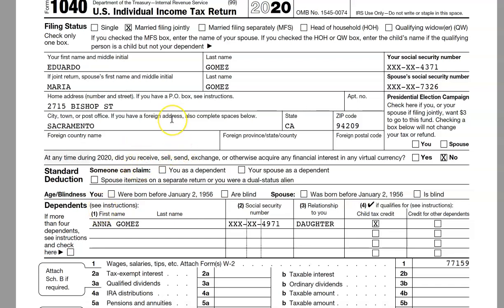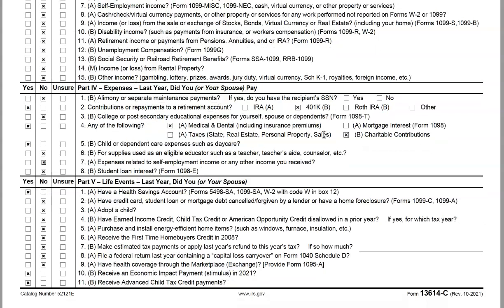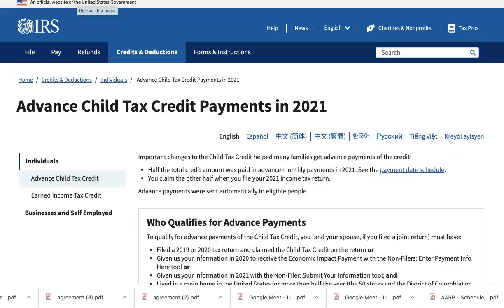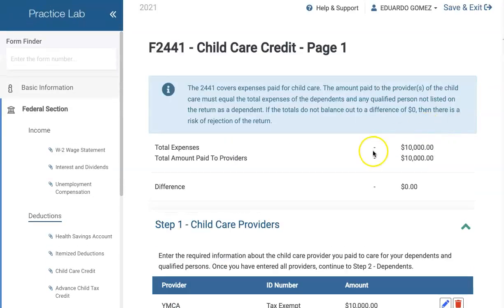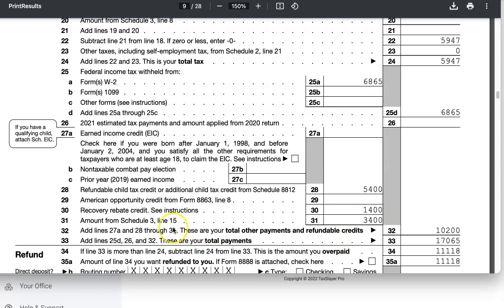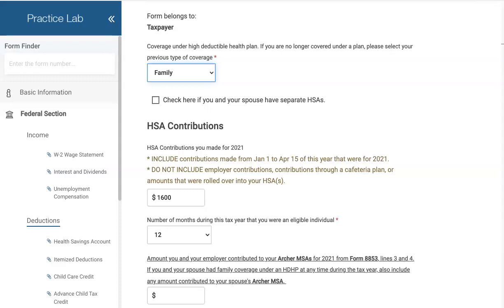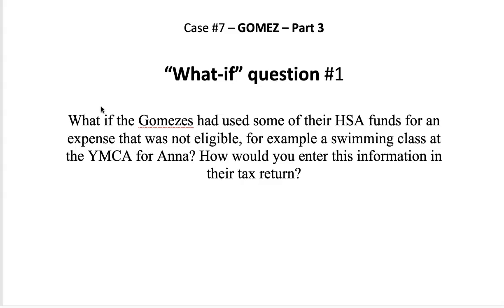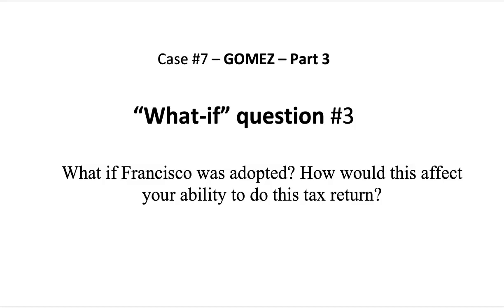Case #7 -- Gomez - TY 2021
This video is part of a new series of cases, designed to teach tax preparation in TaxSlayer Practice Lab. The cases are primarily for new Tax-Aide counselors in California. The student guides for the cases can be found (click on "2021 Shared New Counselor Training"; password required). Cases should be done in sequential order.